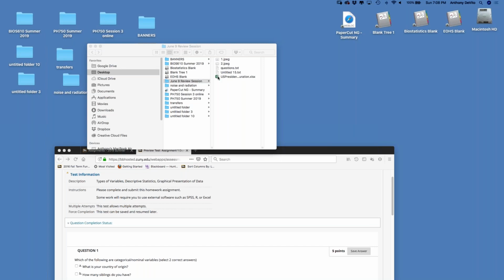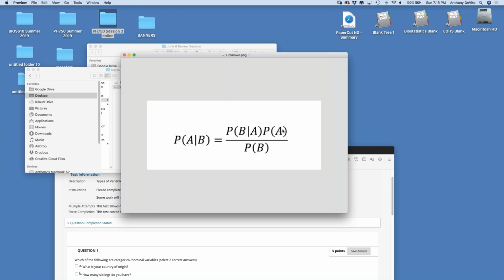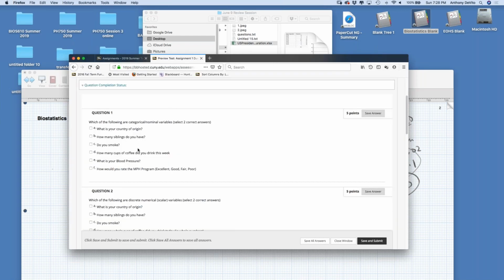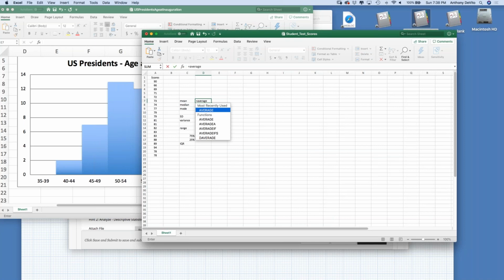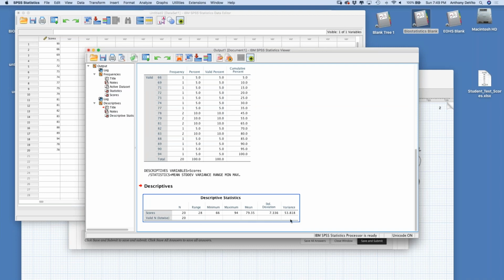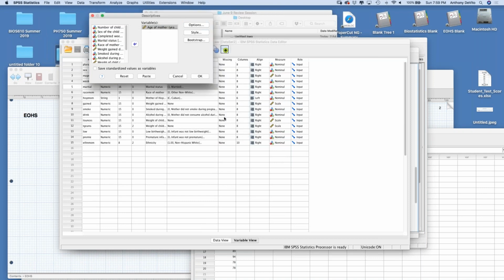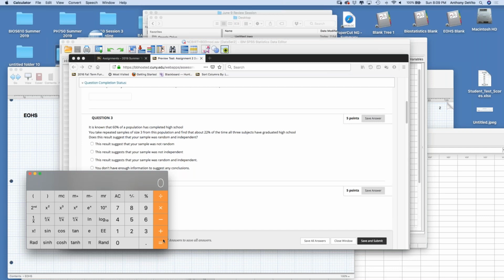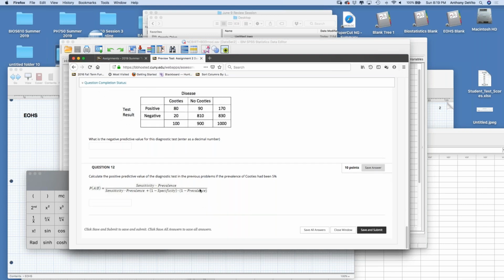Online Review Session June 9 2019